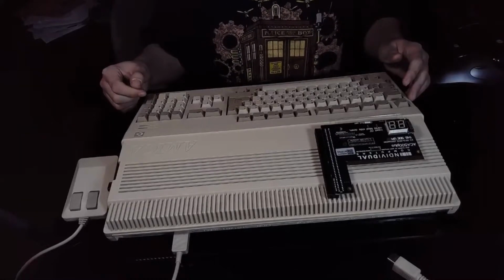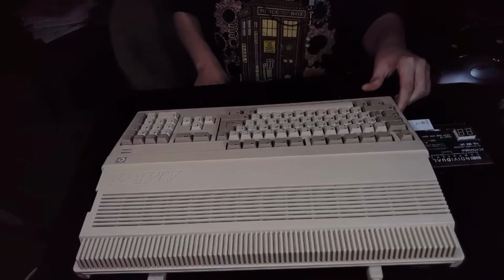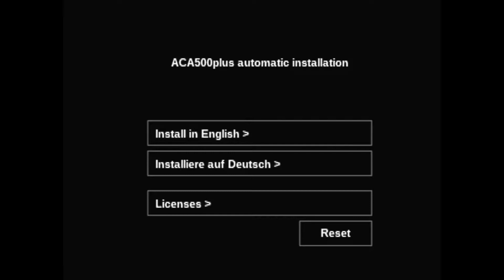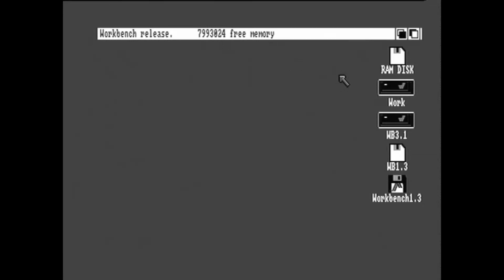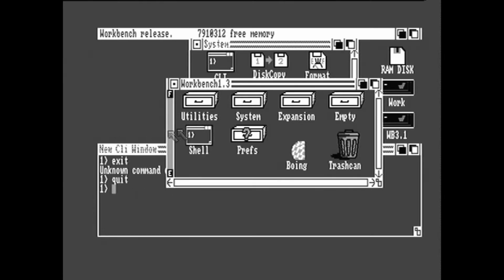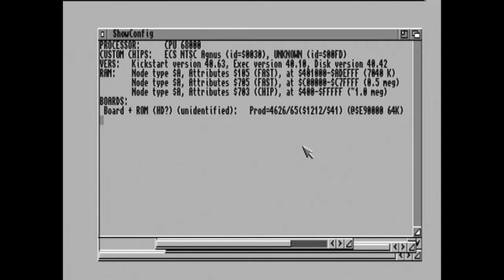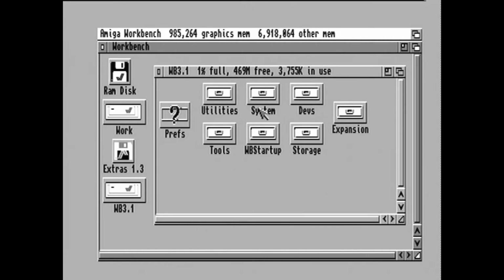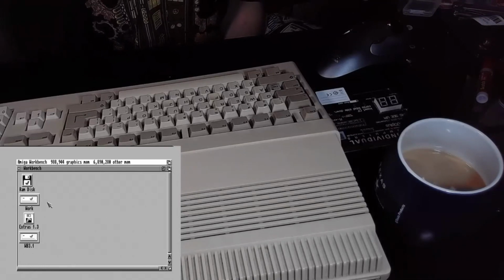Short's Circuits: Ep 12 - Amiga Gotek install P3 (ACA500Plus)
After getting the Gotek installed in the system it's time to put the ACA500Plus in and fiddle around with my newly restored and upgraded Amiga 500!